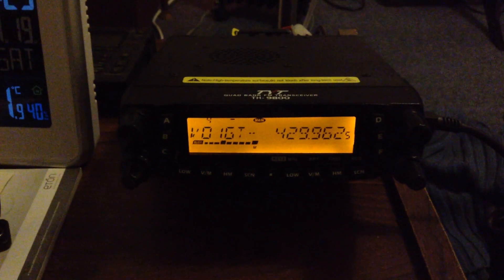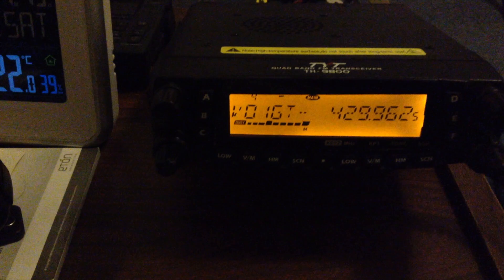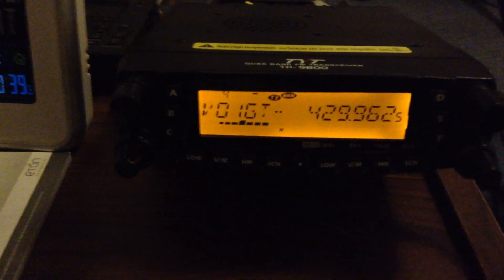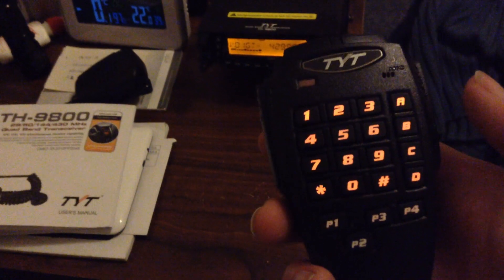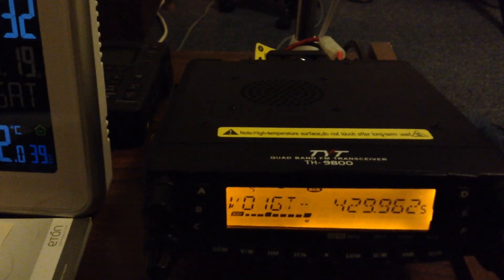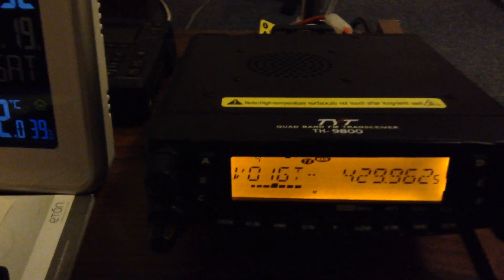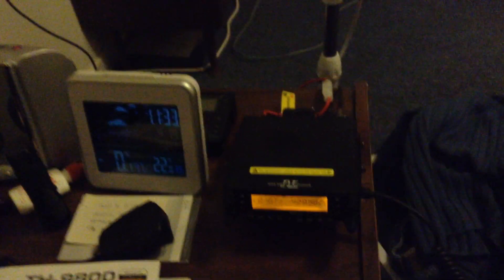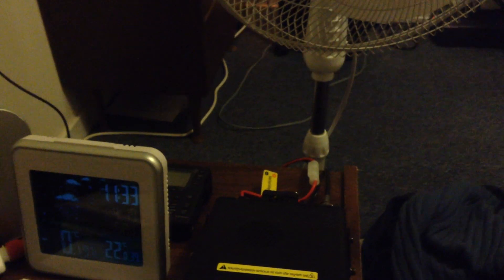Testing my new TYT TH-9800 29/50/144/430 MHz Quad Band Transceiver on 2m